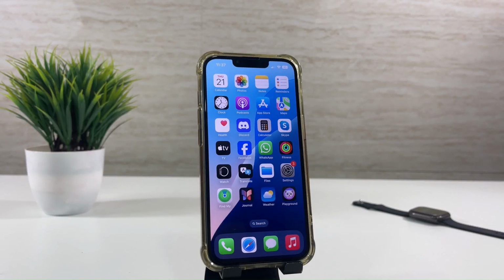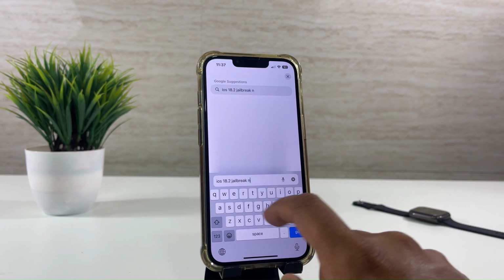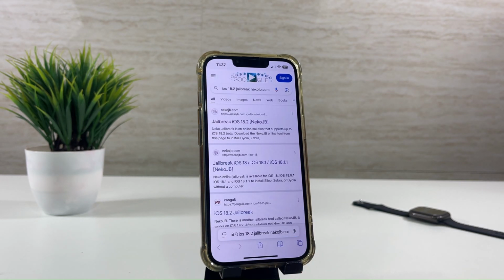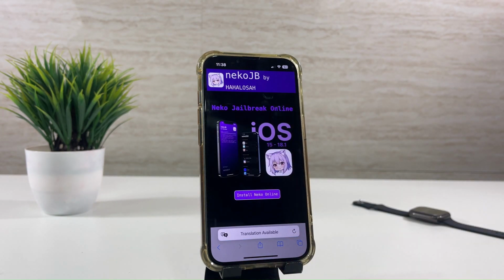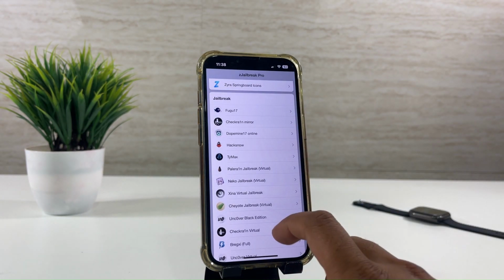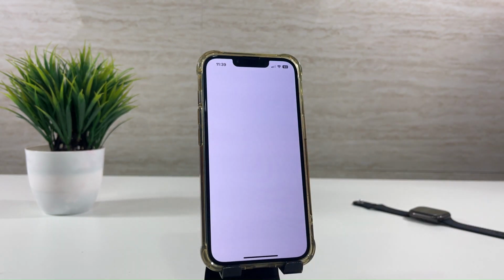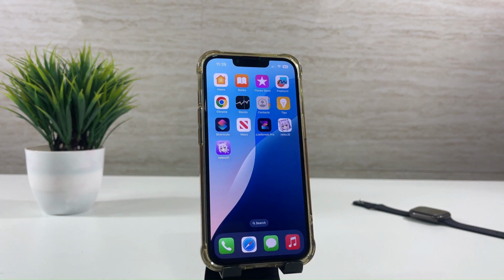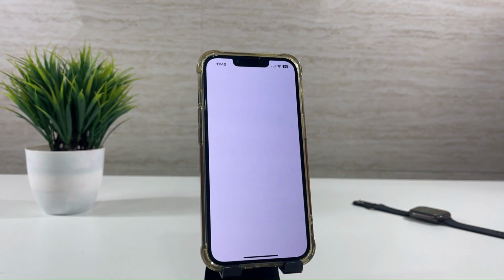NekoJB Jailbreak released for iOS 18.2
All iOS 18.2 users can install Cydia or Sileo package managers after completing the NekoJB jailbreak process.

The NekoJB jailbreak is an online solution, meaning you don't need to use a PC or third-party software like AltStore or Sideloadly.

Simply visit the official NekoJB jailbreak website, download the tool, and complete the jailbreak process. Afterward, you can install either the Cydia or Sileo application manager.